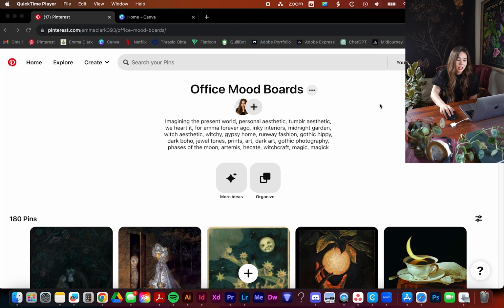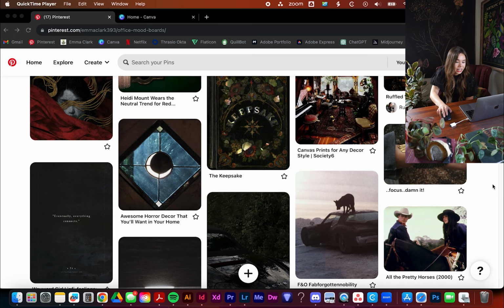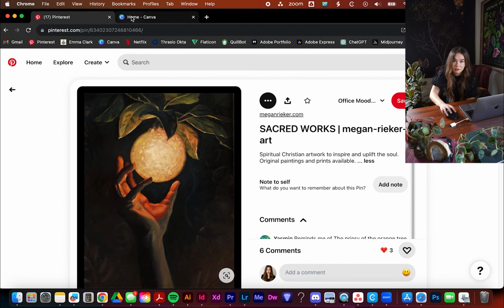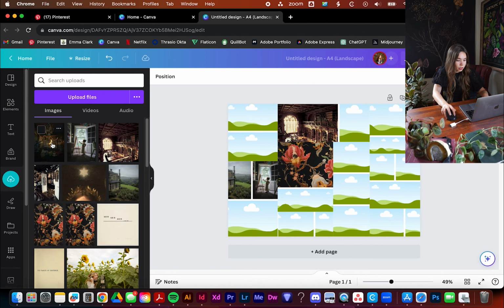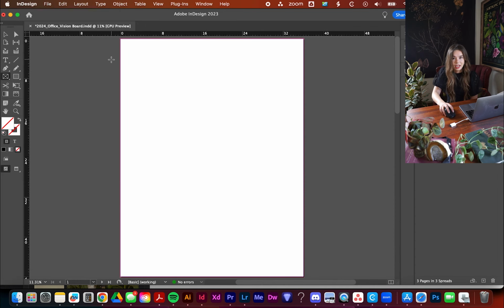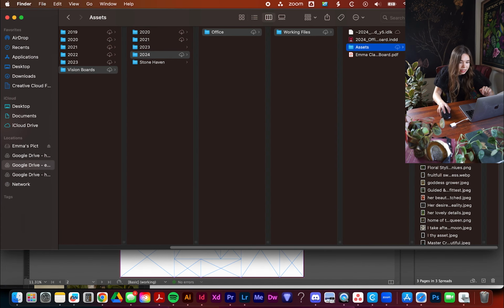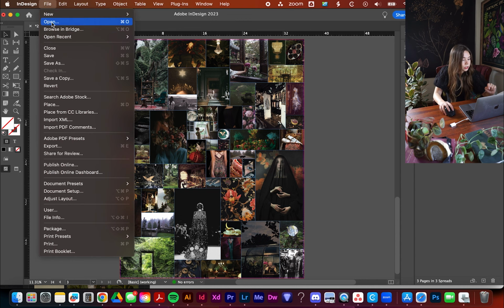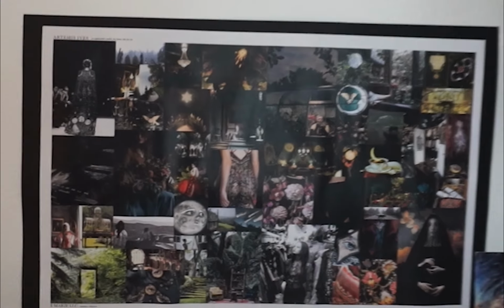How to Make Vision Boards Using Canva For Free or Adobe InDesign for Large Poster Prints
The new year is around the corner. Get a jumpstart on making this year's vision board. In this video, I'll walk you through, from start to finish, how to make your annual vision board in Canva for free. I'll also walk you through how to utilize Adobe InDesign to create a vision board that can be printed on a large 36x48-inch scale.

I'm stoked to see what you all create. Happy new year!